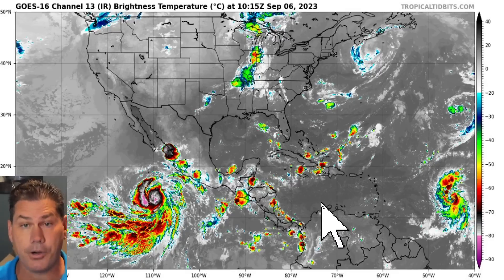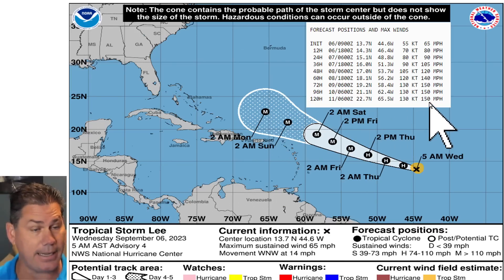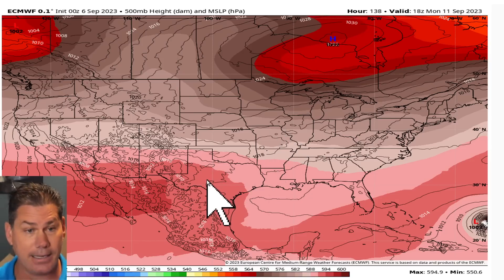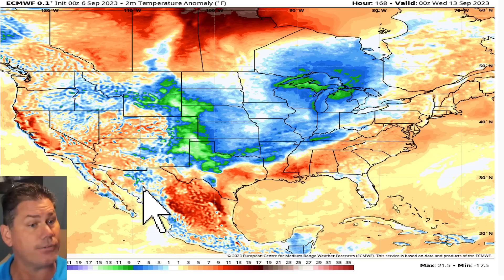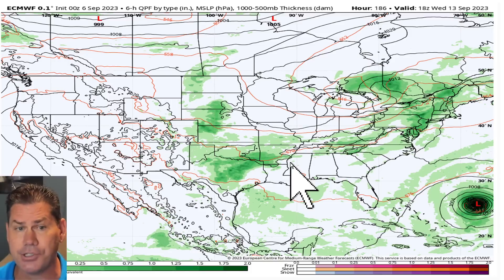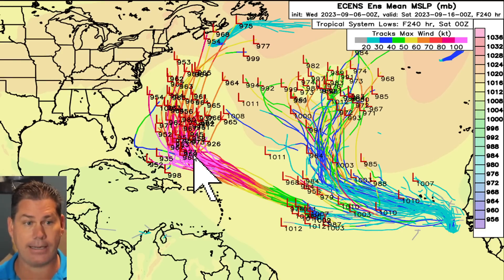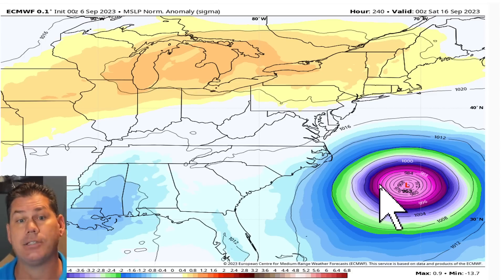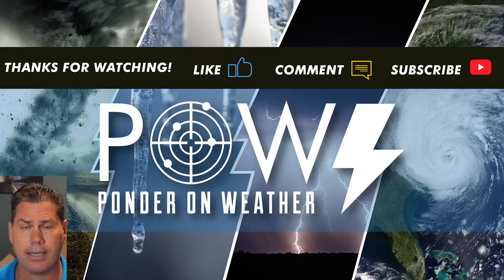Hurricane Lee Will Be a Massive Storm. Where is it Going?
Timestamps:
00:00 Hurricane Lee overview
01:35 Latest track
02:24 Record heat
04:57 Hurricane intensity
06:31 Cooldown next week
09:40 Hurricane scenarios

Hurricane Lee looks to be a CAT 4 or 5 hurricane as the strongest of the season so far. Also, big changes heading into next week with a series of cold fronts.